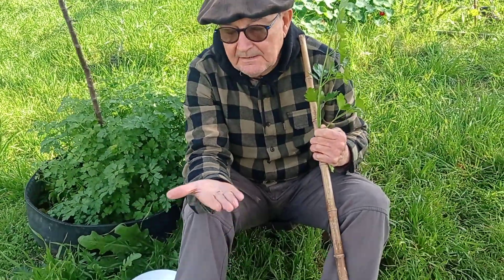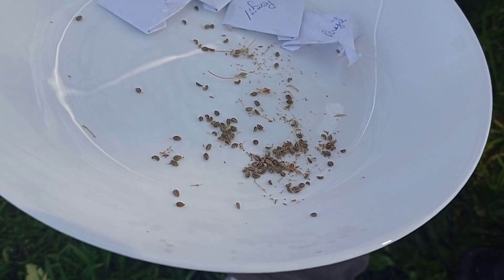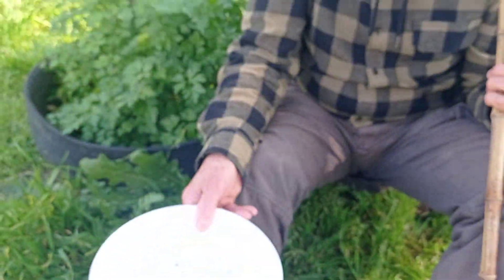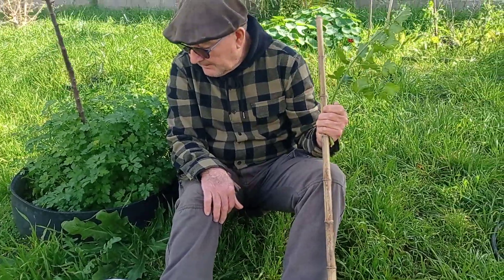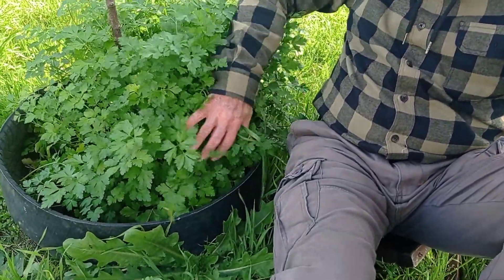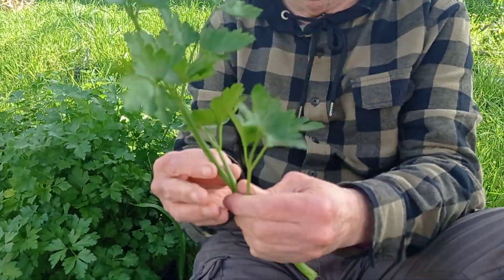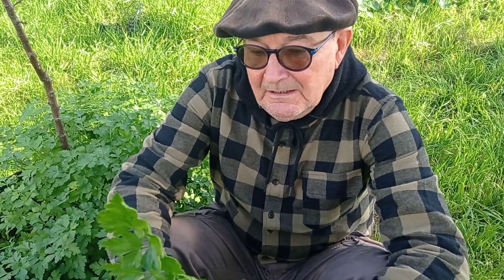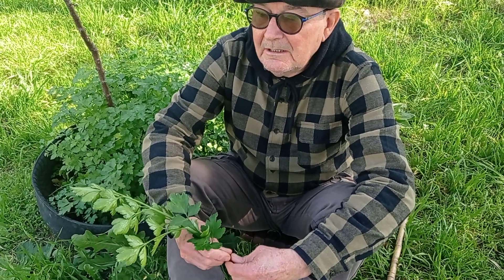Perejil para todo el año, si lo sembrás en la menguante de agosto (hemisferio sur)mi papá nos cuenta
Mi padre, el maestro Mingo, de quién aprendí el amor por la huerta, nos comparte un consejo que ha pasado de generación en generación en mi familia, para tener perejil todo el año!